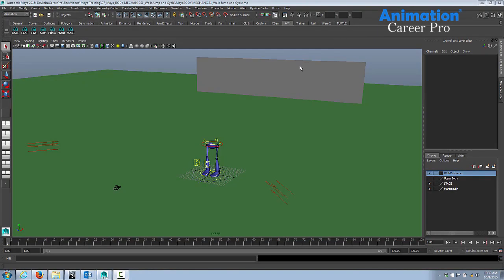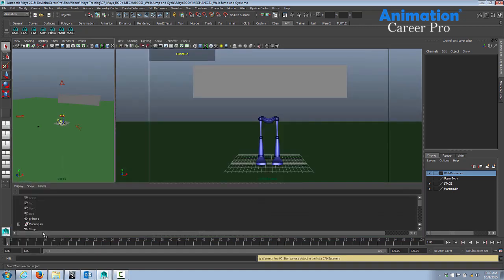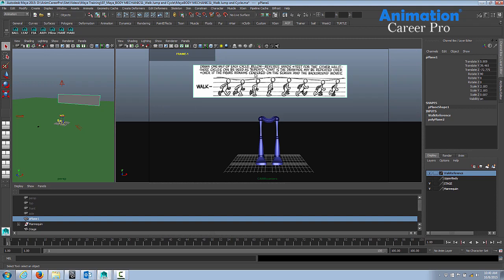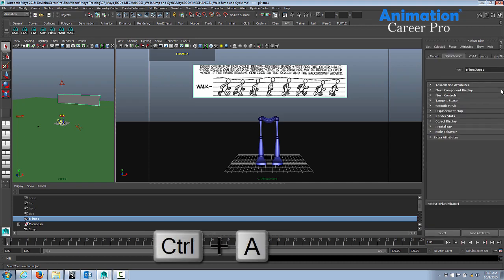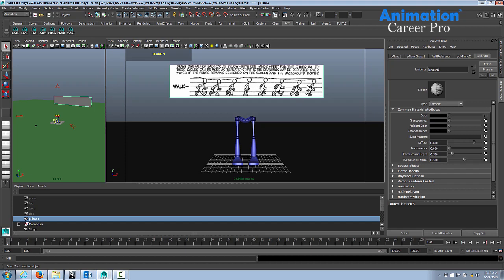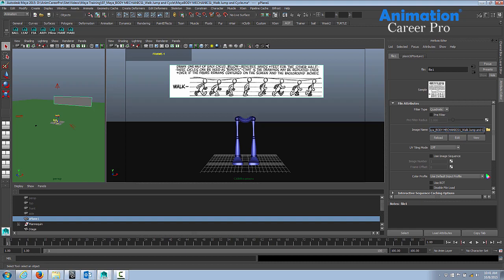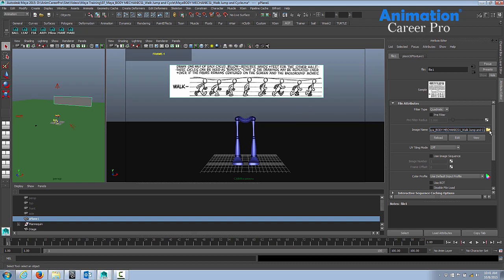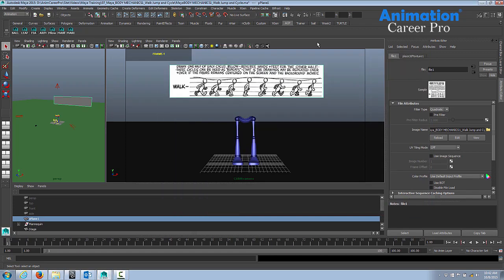Reloading Textures in Autodesk Maya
Did you lose your textures while working in Autodesk Maya? Here's how to fix it! This 3d tutorial shows you how to reload your textures in Maya.